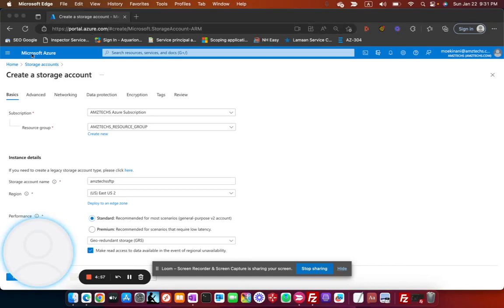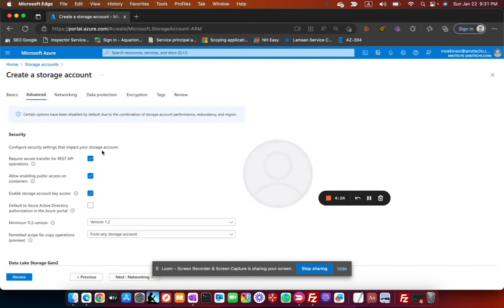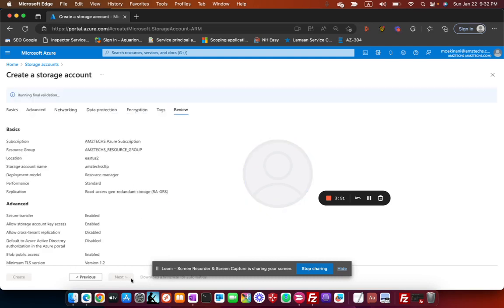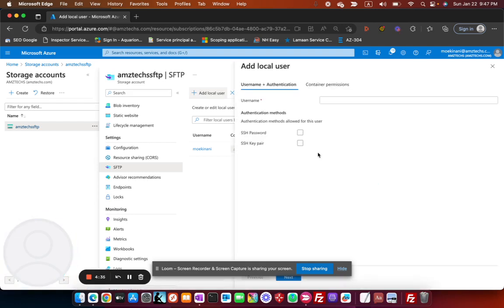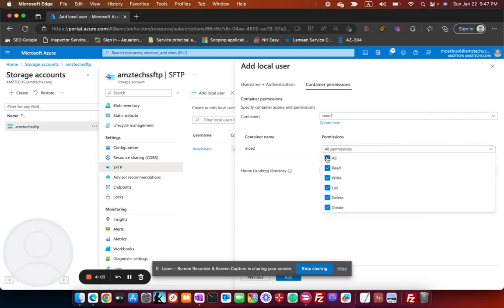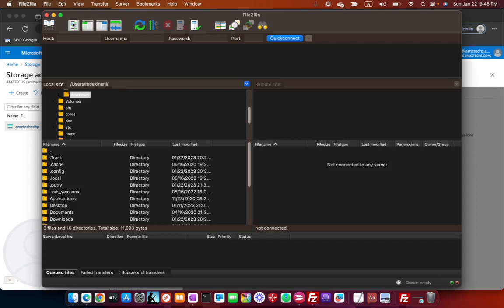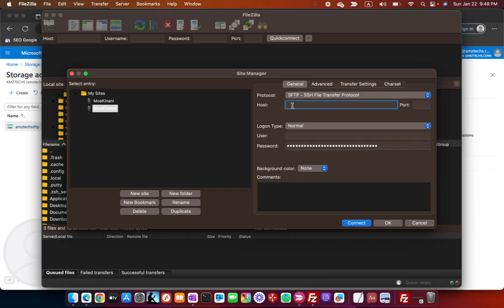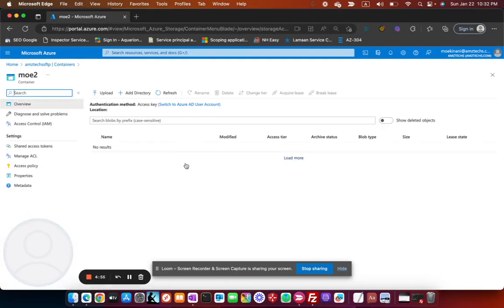SFTP Support for Azure Blob Storage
In this video I walk you on how to enable SFTP on Storage Account and securely access the blob from SFTP tools like FileZilla.